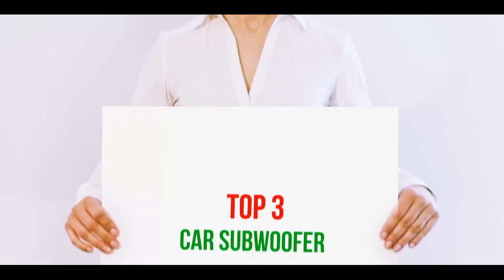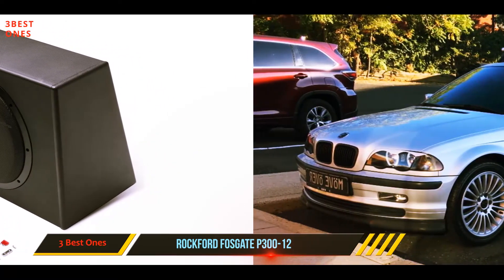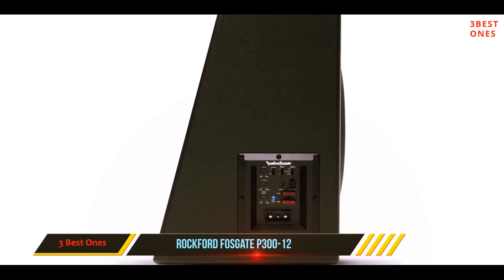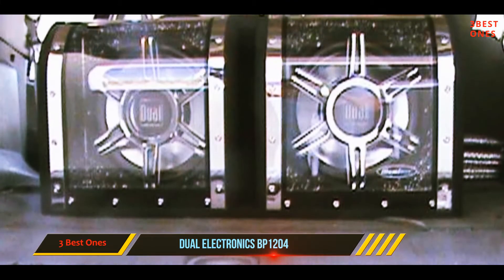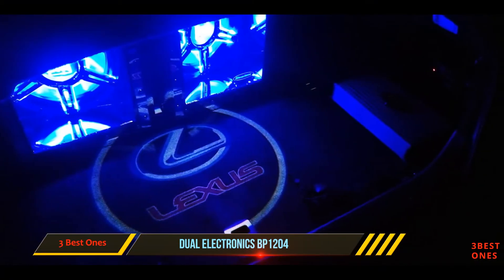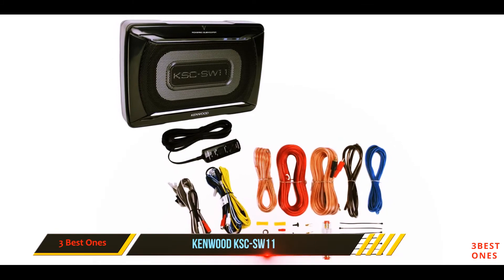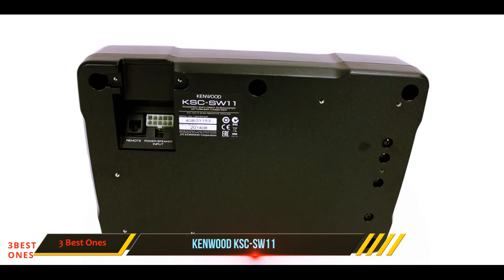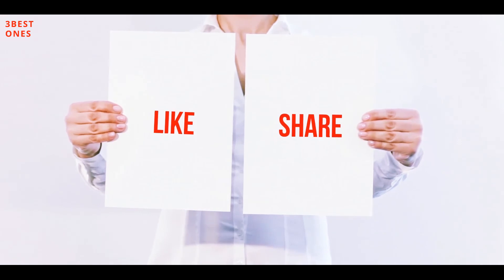3 Best Car Subwoofer Reviews 2023?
Here is the Updated Prices of the Best Car Subwoofer Reviews in 2023!

Things that we mentioned in this video:
1. Kenwood KSC SW11 - B00VQSDNYU
2. Dual Electronics BP1204 - B000UTMDOC
3. Rockford Fosgate P300 12 - B007AQ2W6W